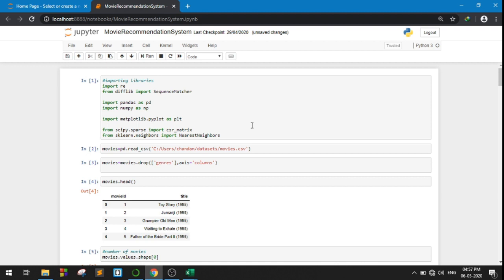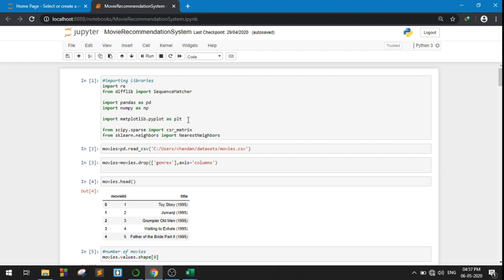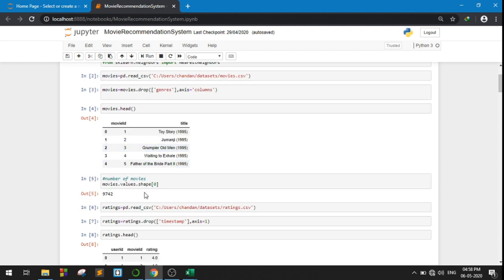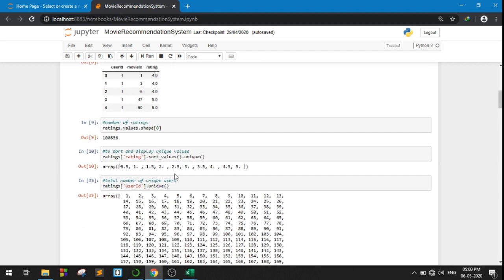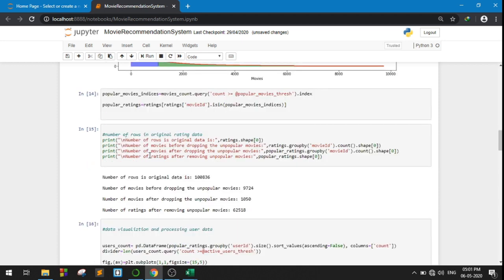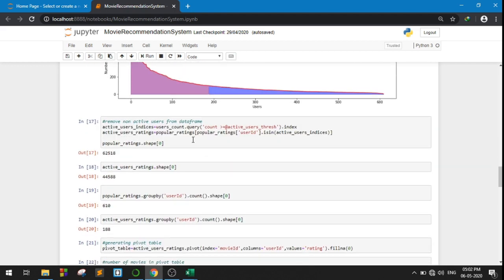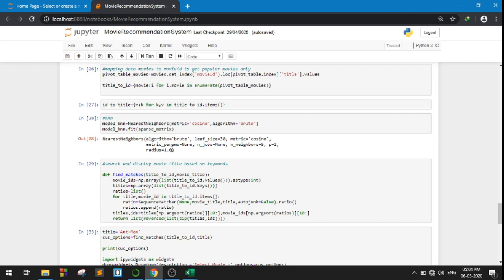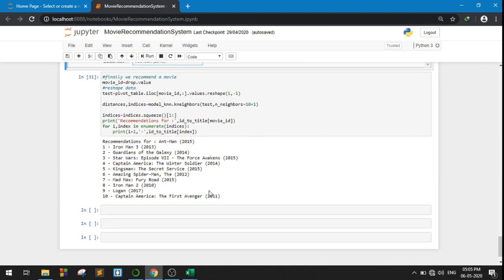Movie Recommendation System Using Machine Learning-By Chandan Kumar Gupta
The main Goal of this project is to build a recommendation system that recommends movies to the users.